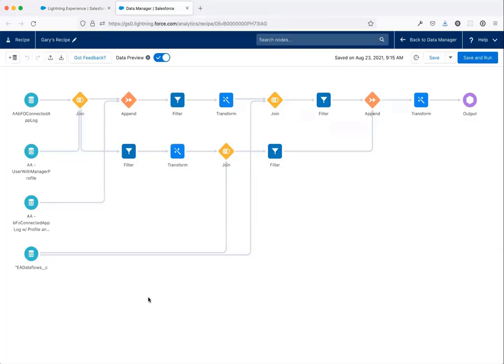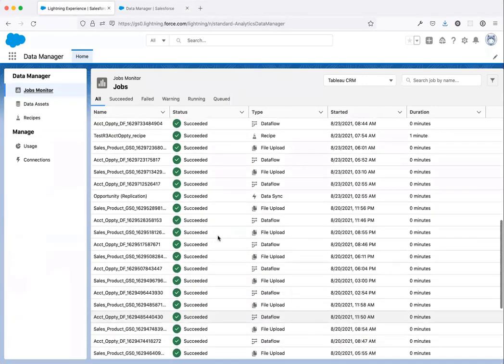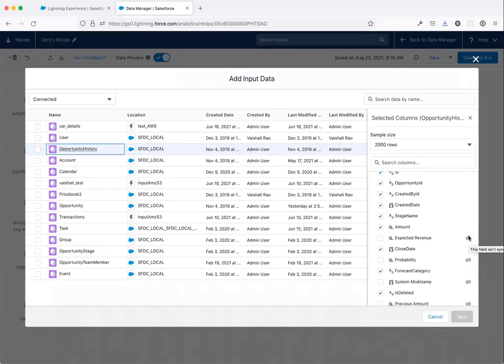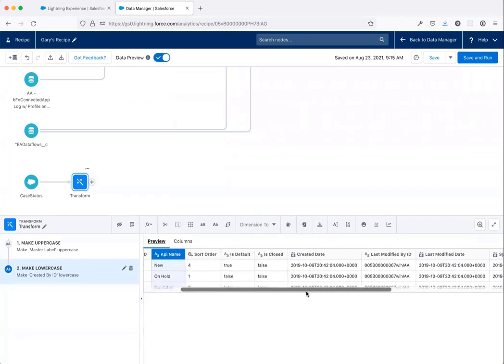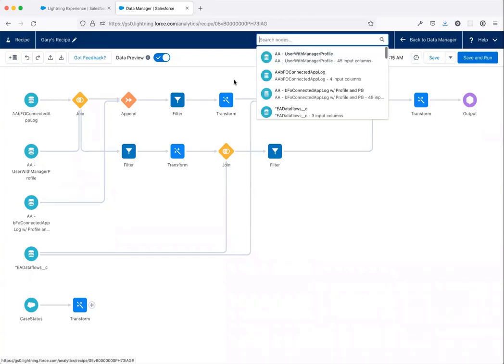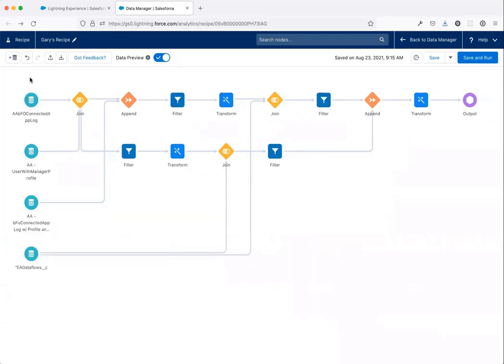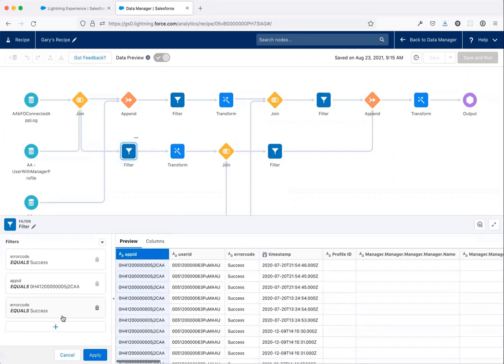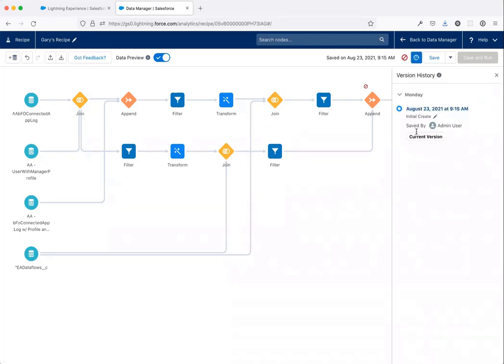DataPrep Recipes in Winter 22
It's about quality, not... well whatever that other stuff is.